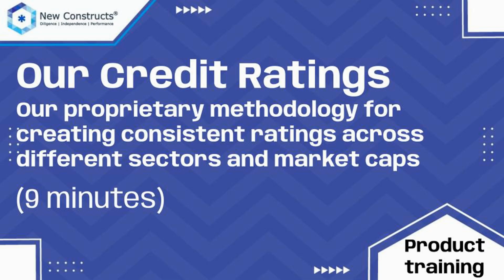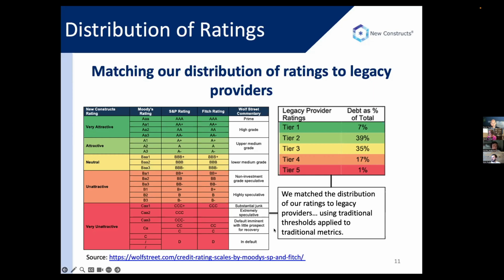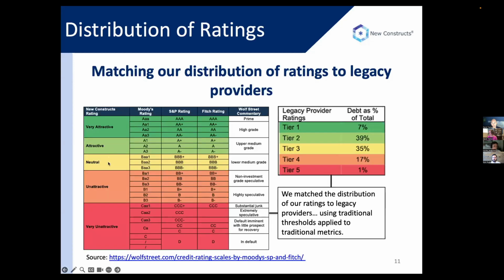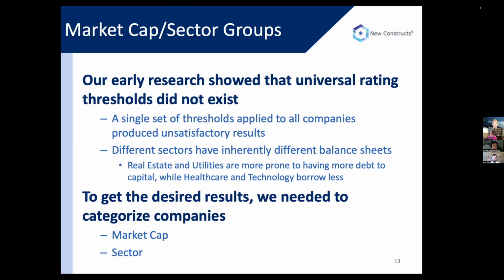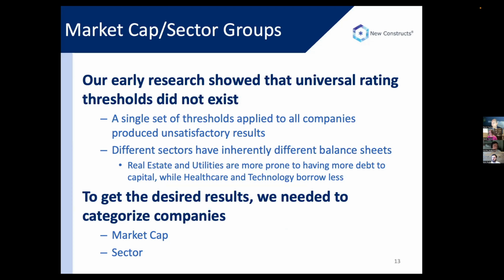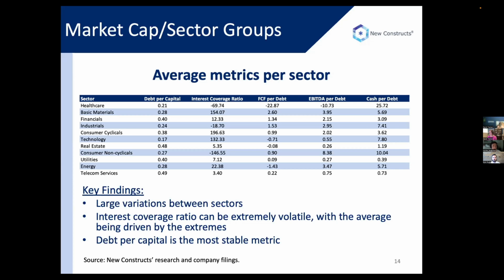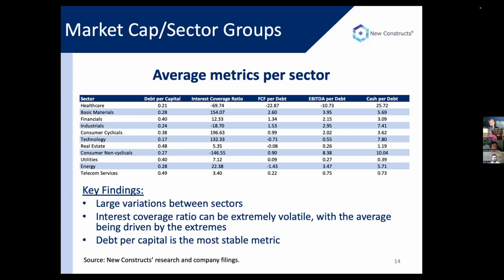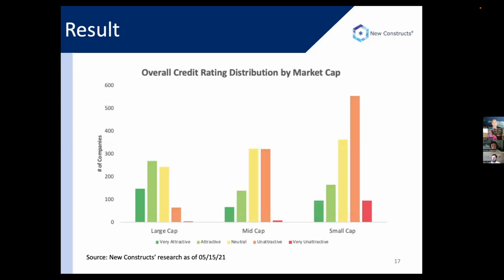Credit Ratings: Our proprietary methodologies to adjust for market cap and sector - 7/7/2023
How we calculate the thresholds for distribution of ratings, ensuring consistency across sector & market cap.

No Bias, More Coverage, and Better Analytics: A New Paradigm for Credit Ratings

Though legacy providers, e.g. Moody’s, S&P, and Fitch, have dominated the credit ratings industry for some time, our Credit Ratings offer these advantages:

  1. more coverage: ~2,700 companies vs. ~1,500 for S&P
  2. more frequent updates: we update all ~2,700 of our credit ratings quarterly while S&P updates ratings for ~400 companies per year
  3. free of conflicts of interest that continue to taint legacy ratings.

Our weekly Friday Webinar, Intelligent Capital Allocation, covers recent financial news and extends upon current research. The agenda is driven by our online community.